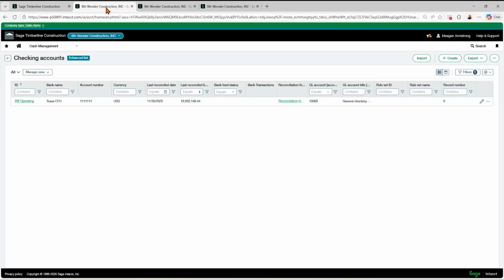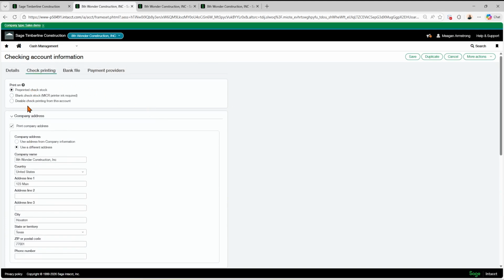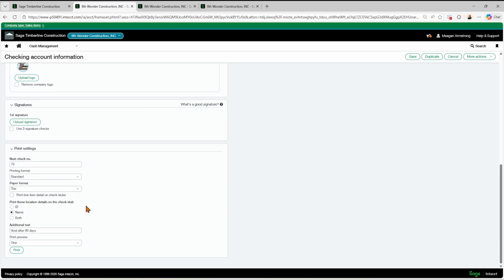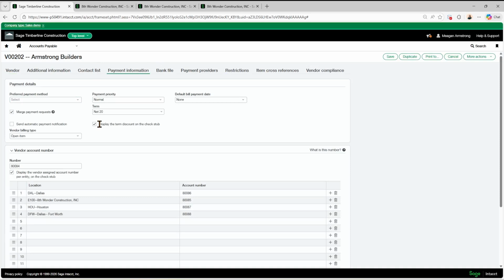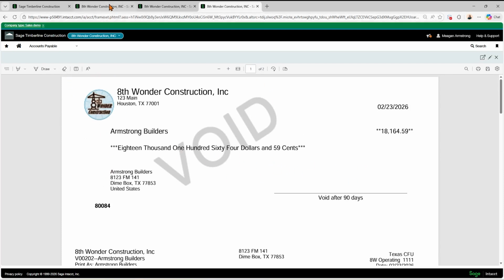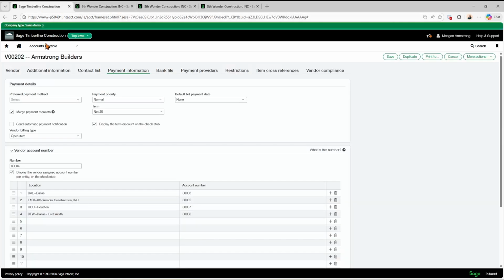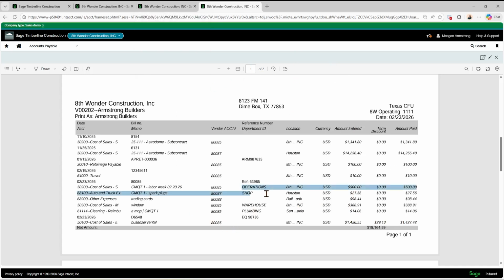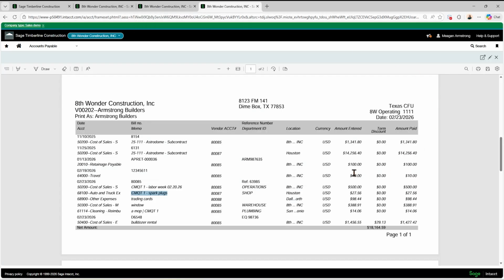Customizing Checks and Check Stub Information | Cash Management Quick Tips | Sage Intacct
In this Cash Management quick tip video, we walk through how to customize the information that can be displayed on checks and check stubs in Sage Intacct.